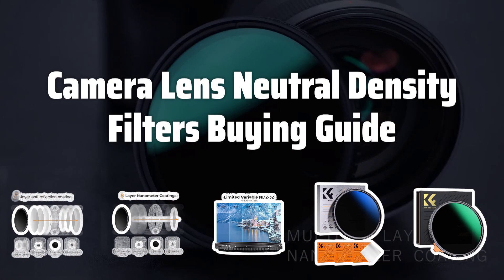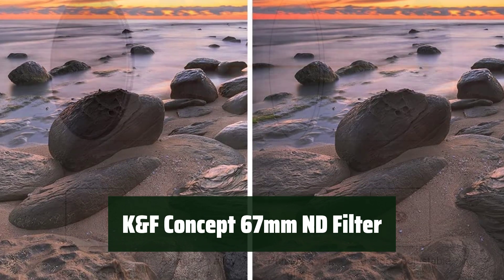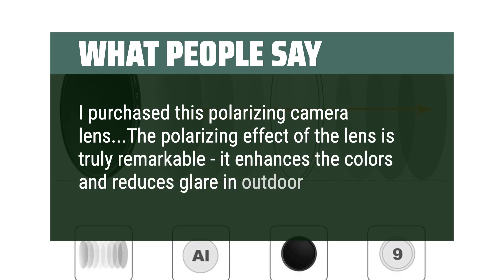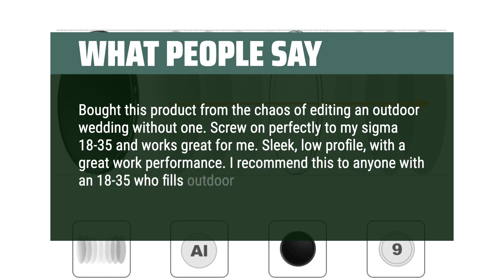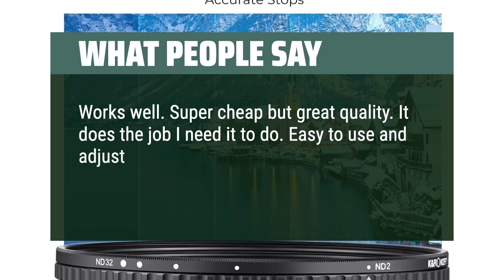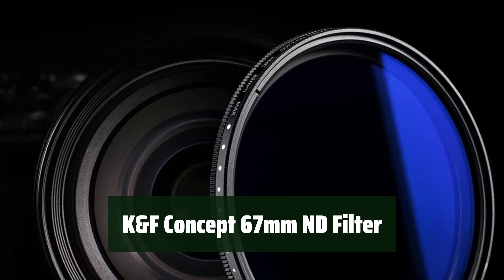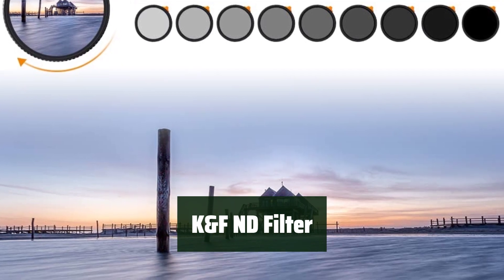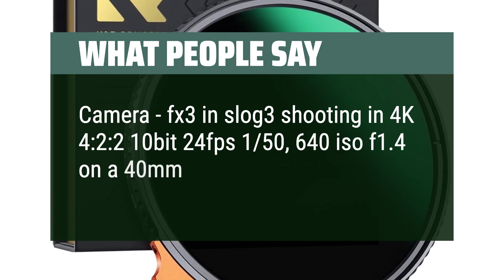Top Best Camera Lens Neutral Density Filters in 2024 & Buying Guide - Must Watch Before Buying!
Top Best Camera Lens Neutral Density Filters Shown in This Video:
5. ►K&F Concept 67mm ND Filter
4. ►K&F 58mm ND Filter
3. ►K&F Concept 82mm ND Filter
2. ►K&F Concept 67mm ND Filter
1. ►K&F ND Filter

Table of Contents:
00:00​​​ - Introduction
01:05 - K&F Concept 67mm ND Filter
02:18 - K&F 58mm ND Filter
03:48 - K&F Concept 82mm ND Filter
05:34 - K&F Concept 67mm ND Filter
06:46 - K&F ND Filter

The best Camera Lens Neutral Density Filters is probably one of the most essential tools for photographers looking to achieve stunning visual effects in their photography. By reducing the amount of light that enters the camera lens without affecting color or clarity, these filters allow for creative control over shutter speeds and apertures in bright conditions.

d10c